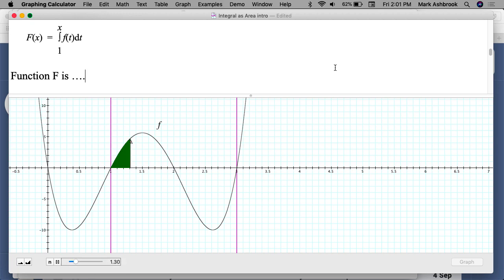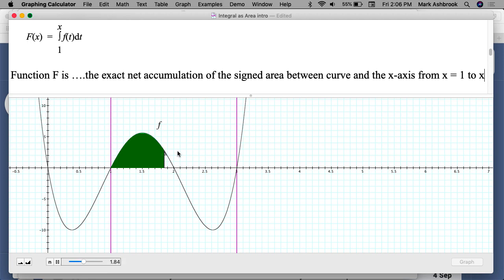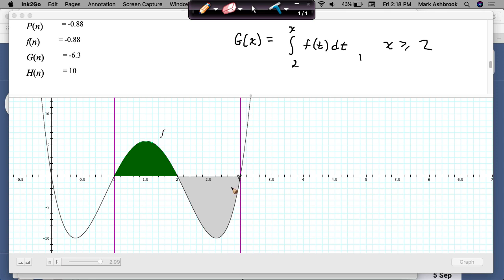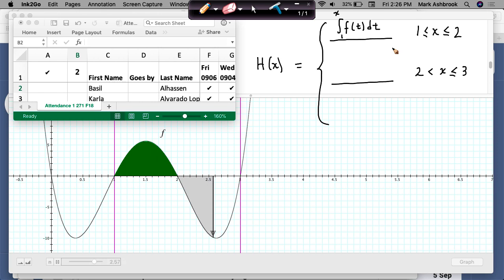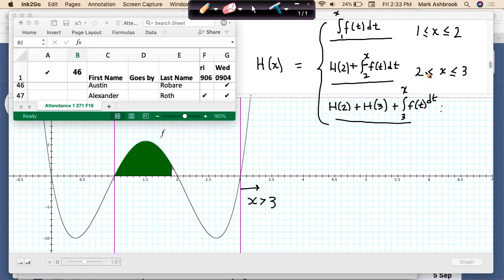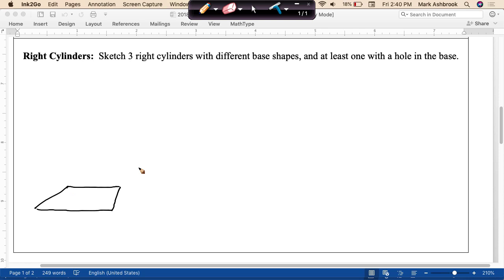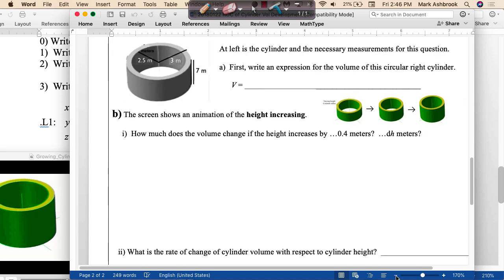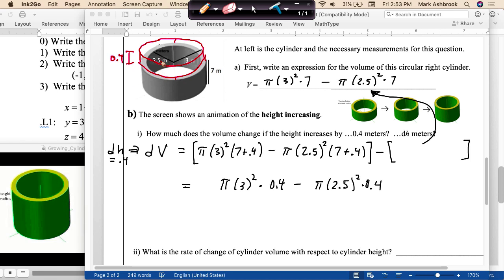MAT 271 Fri Sep 6: Signed Area, Volume Intro